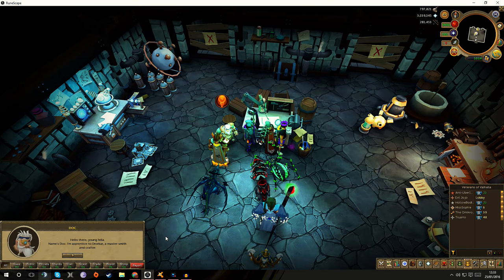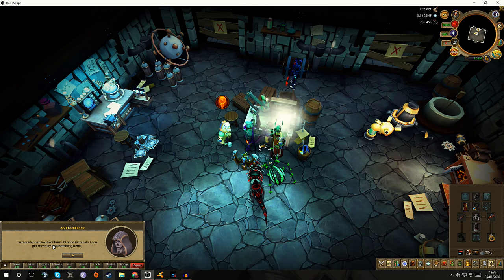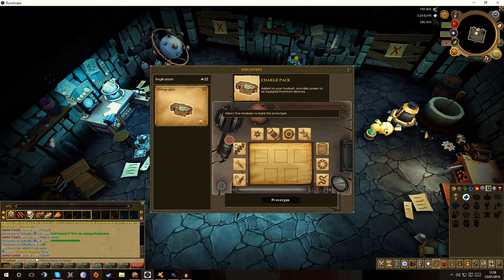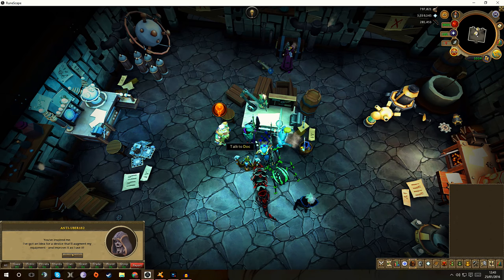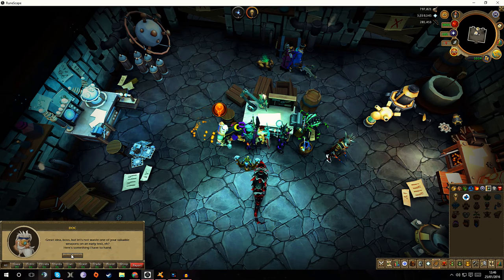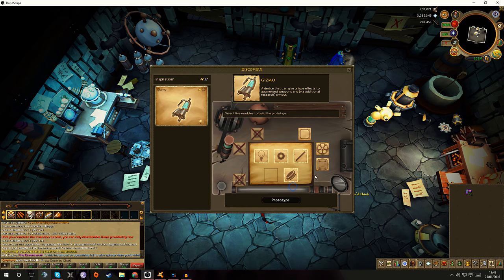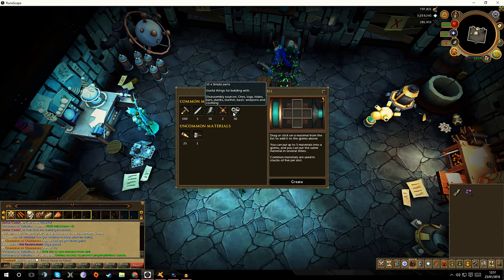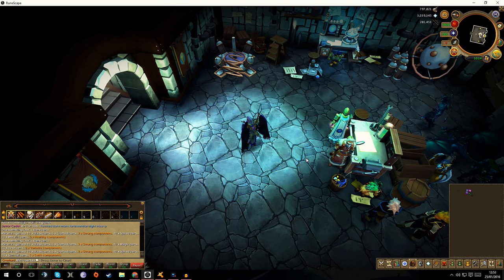Runescape New Skill Become a Great Inventor!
DeanGetYourWings -